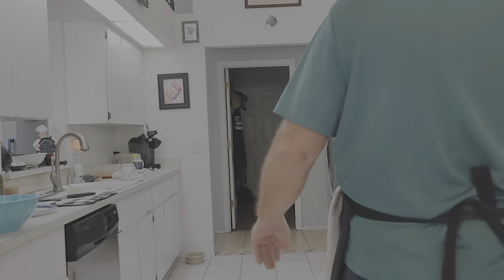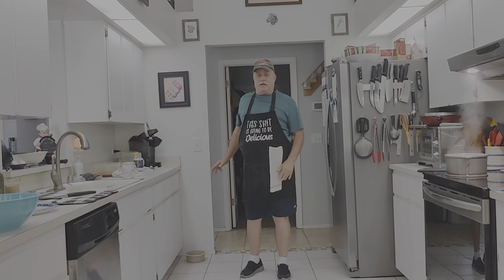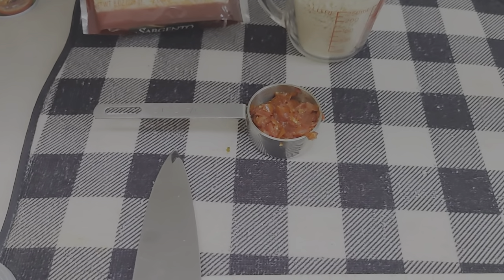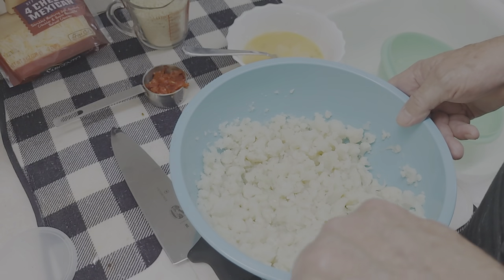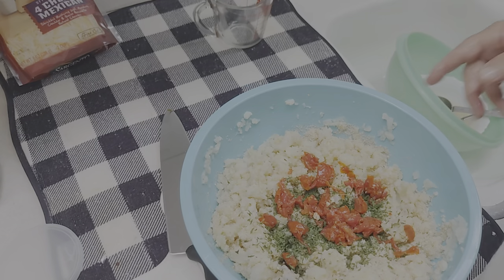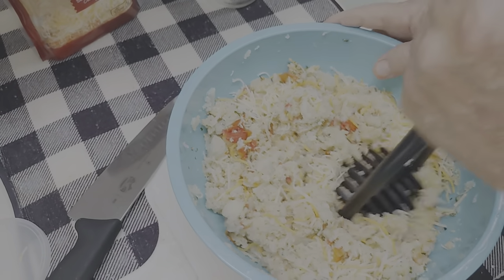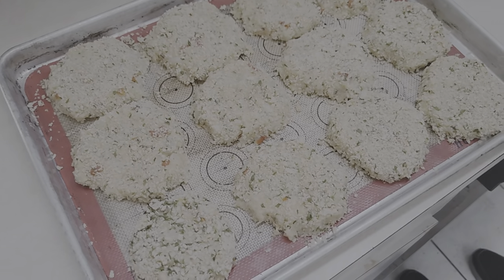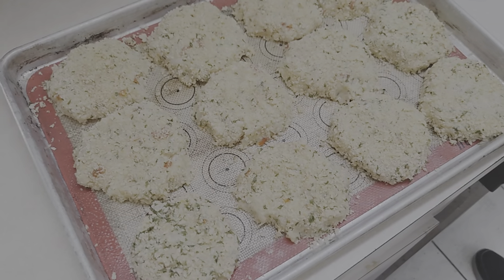EP# 422. Delicious Cauliflower Cutlets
I saw this recipe on you tube, I was looking for something different , I already had the cauliflower so there it came to be, delicious cauliflower cutlets!!

Cauliflower Cutlets

Ingredients:

1 head cauliflower cut into florets, boil until al dente, drain and set aside to cool

2 eggs beaten

1 cup bread crumbs

1 cup grated cheese

Sun-dried tomatoes chopped (optional)

Salt & Pepper

2-3 TBS dried parsley

Instructions:

Follow steps shown in video